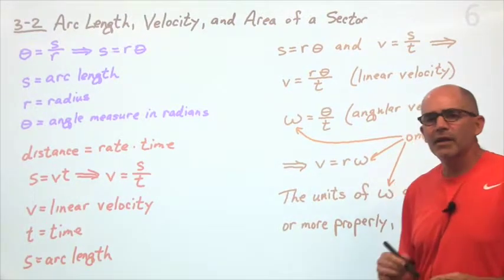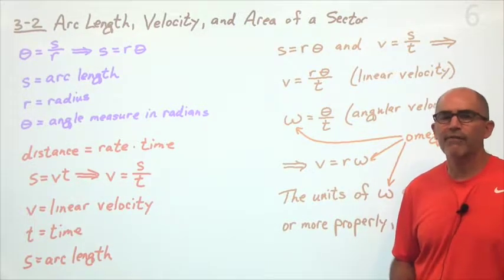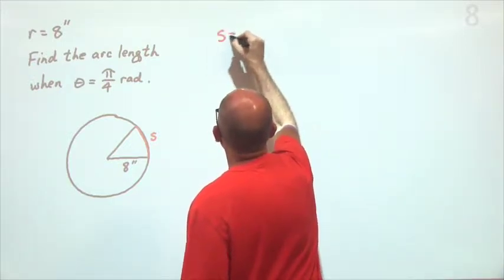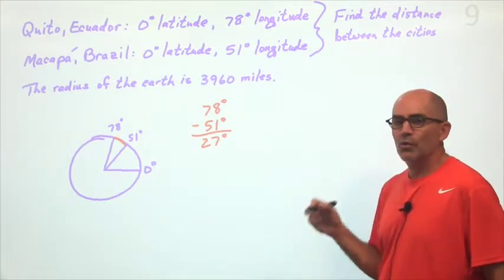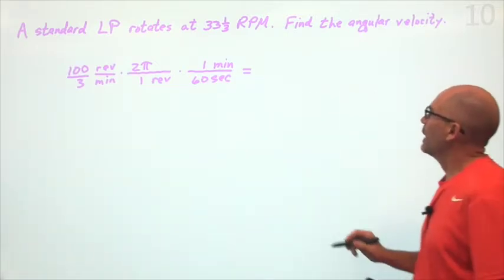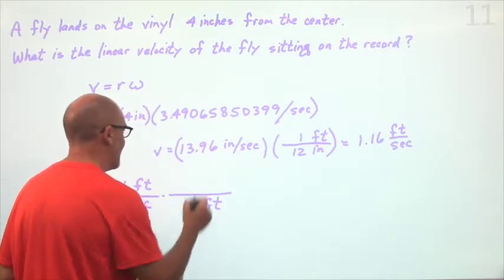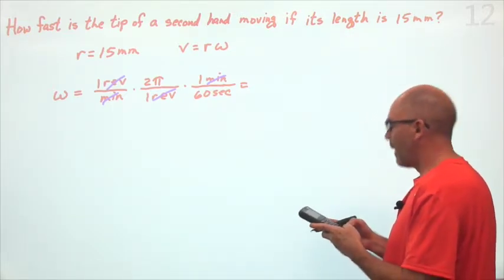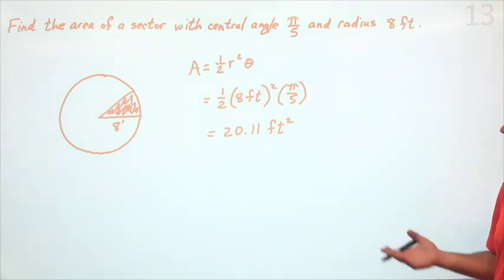MA 3 2